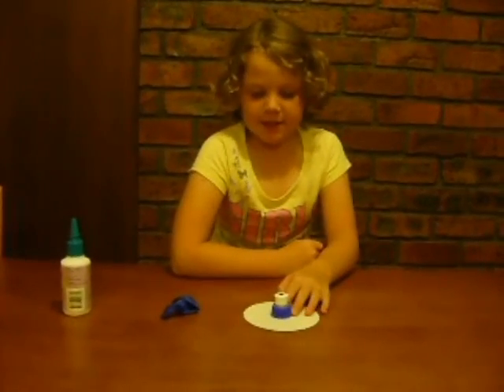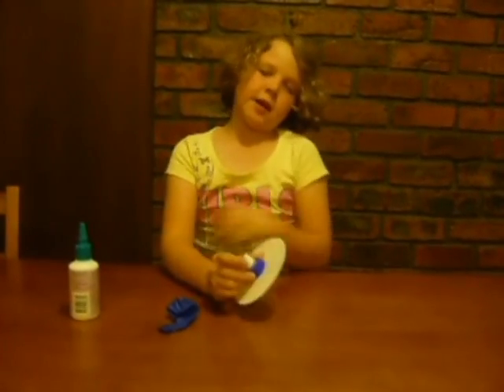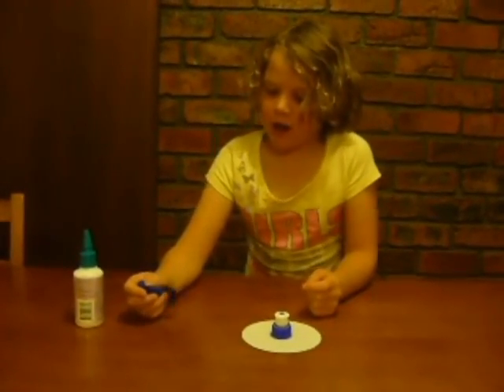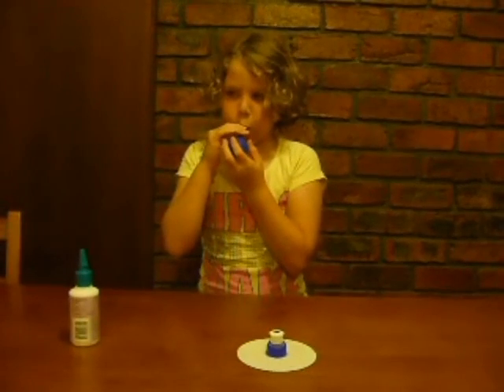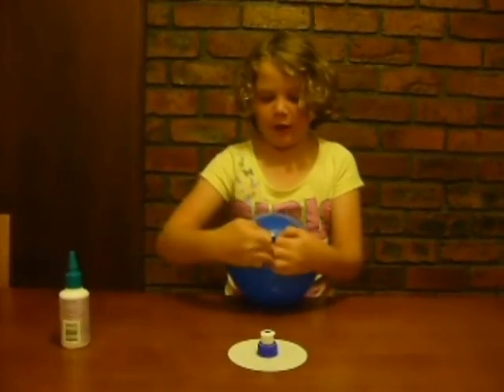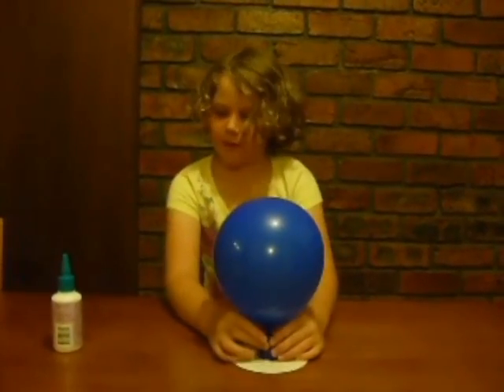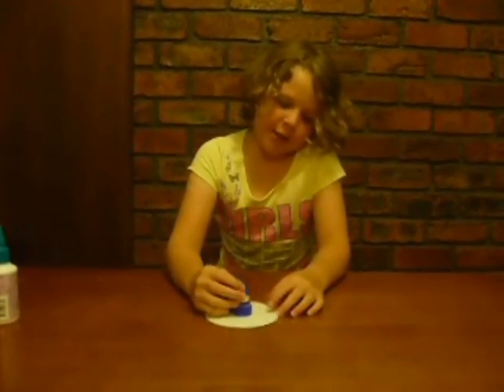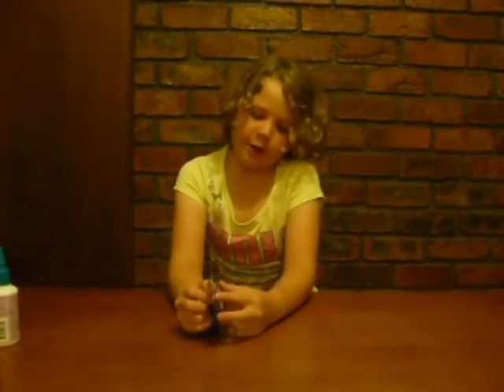Build your own hovercraft - a great science fair project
A great science experiment from Monster Sciences - build your own hovercraft! Perfect for science fair projects it is a demonstration of an Air Experiment that shows how a cushion of air can reduce friction and allow the hovercraft to move. For the full printable project description visit Monster Sciences, Making science fun